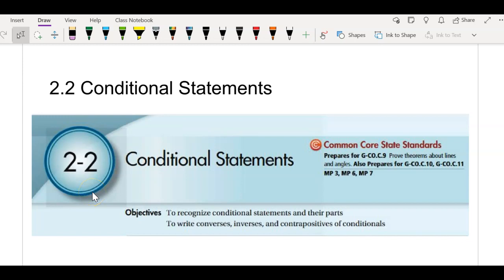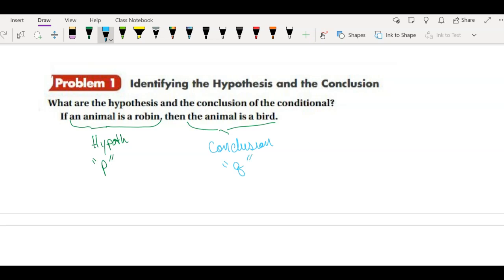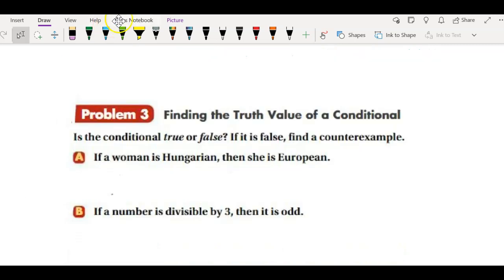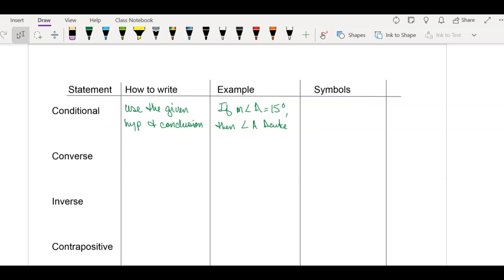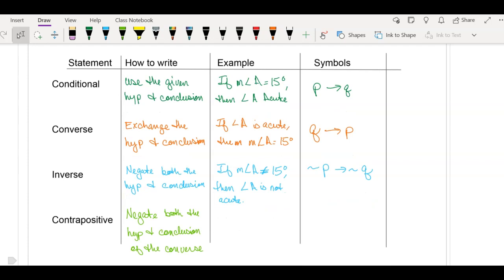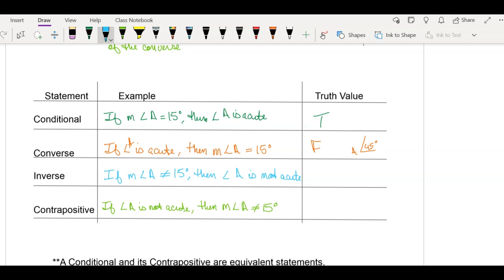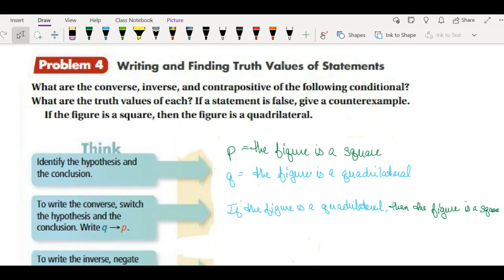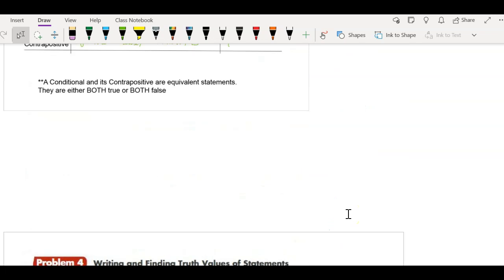Geometry 2.2 Conditional Statements